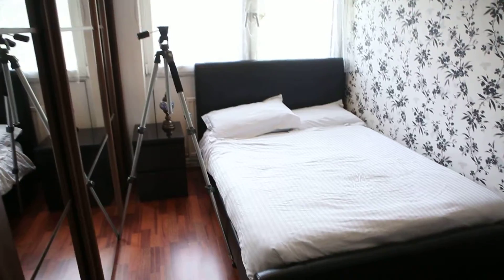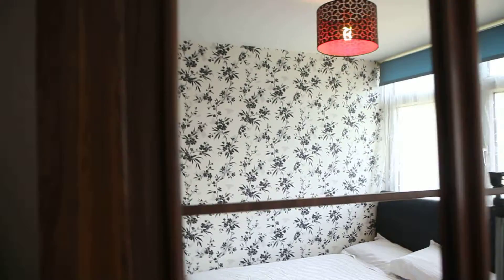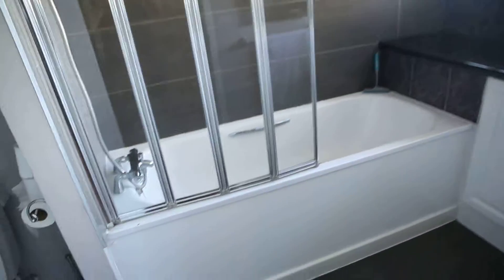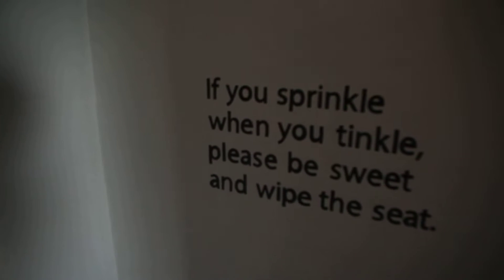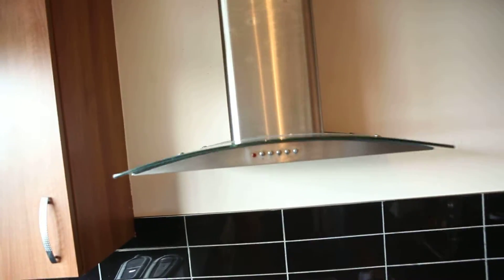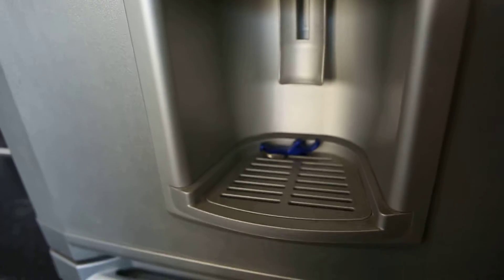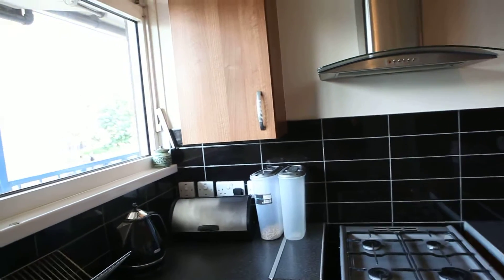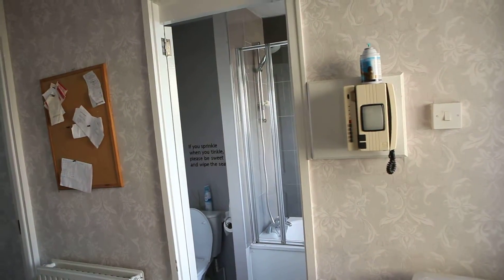1 room available to rent in an amazing flat in Bethnal Green - Spotahome (ref 109932)